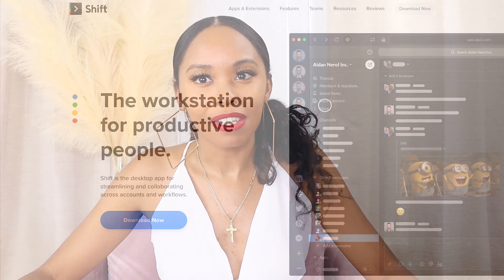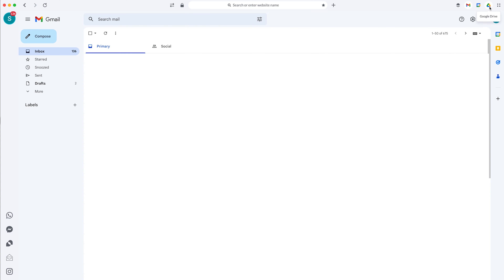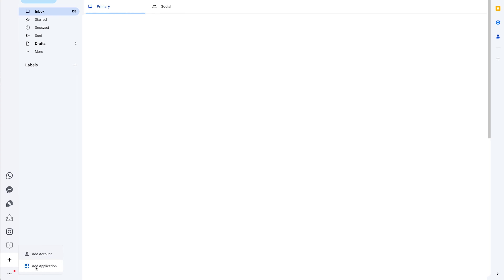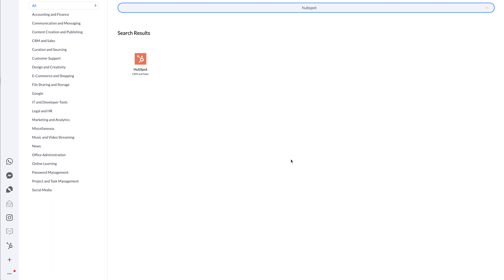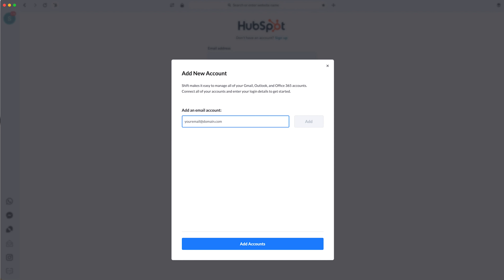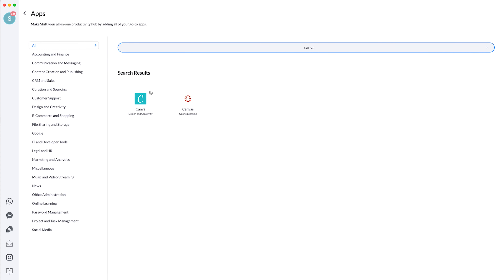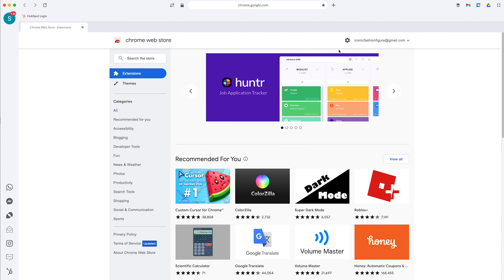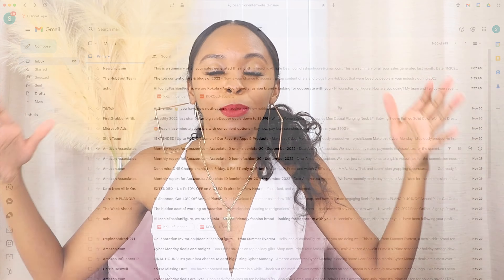Try Shift: A Game-Changing Hack Entrepreneurs Actually Love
Time Stamps:

00:00 - Introduction
Explaining how Shift simplifies daily tasks and enhances productivity.

00:12 - Overview of Shift
Introducing Shift as a desktop workspace for integrating multiple apps.

00:32 - Downloading Shift
Step-by-step instructions on downloading and installing Shift for Mac and PC.

01:20 - Creating an Account
Setting up Shift with a Google account to access integrated tools like Google Drive and Calendar.

02:11 - Adding Applications to Shift
Demonstrating how to connect apps like WhatsApp, Instagram, and Zoho Mail.

03:00 - Exploring Available Apps
Browsing categories like social media, e-commerce, and productivity tools in Shift’s app directory.

04:08 - Managing Multiple Accounts
Organizing business and personal accounts within one platform.

05:02 - Using Shift as a Browser
Explaining Shift’s built-in browser and bookmark features for quick access to frequently used sites.

05:56 - Adding Extensions
Incorporating extensions like Grammarly, Google Translate, and Zoom for enhanced functionality.

06:50 - Notifications and Task Management
Setting up notifications and managing tasks using Shift’s built-in tools.

07:42 - Productivity Benefits
Explaining how Shift consolidates apps to save time and streamline workflows.

08:16 - Closing Remarks

Iconic Fashion Figure:

ClubHouse - @fashionicon

Amazon Store: